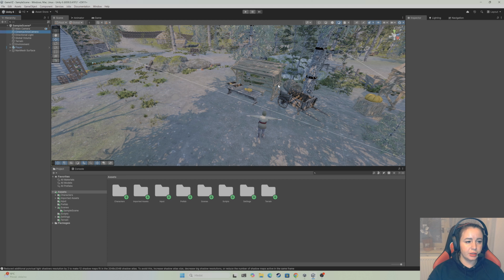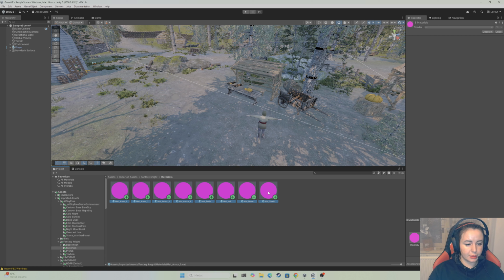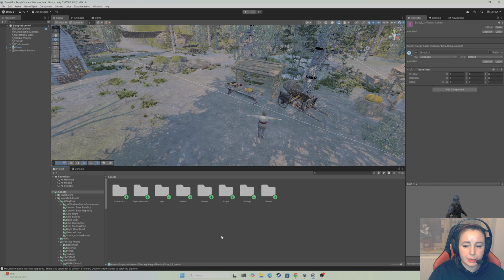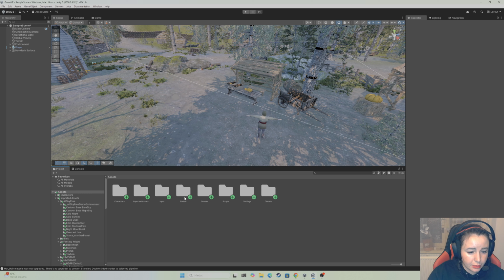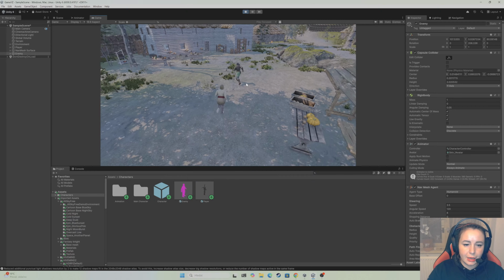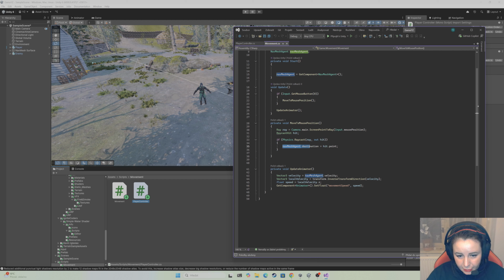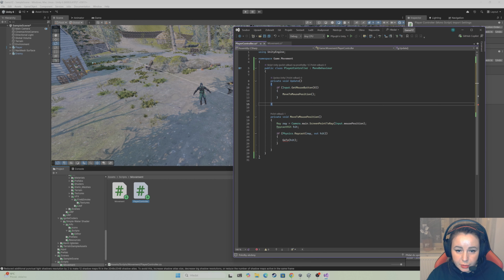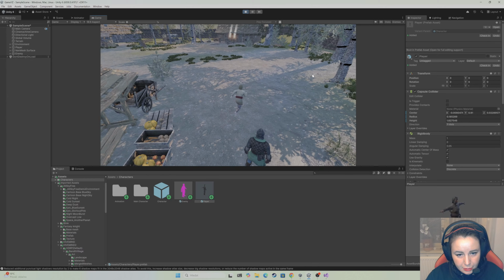Unity Game Dev Journey. Part 5: Enemy Implementation and Player Controller script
The first implementation of enemy and split up of Movement and Player Controller scripts. Like a "real" programmer during the whole video Im saying  "zero" instead of "one".. Sorry for it :D